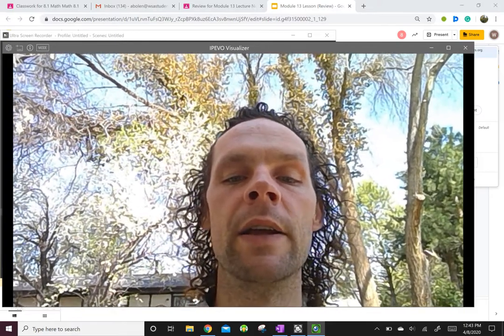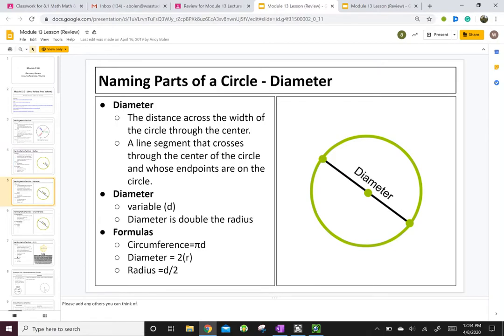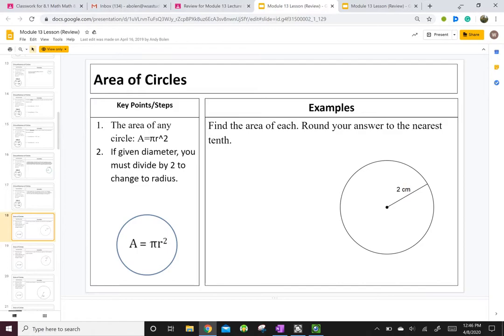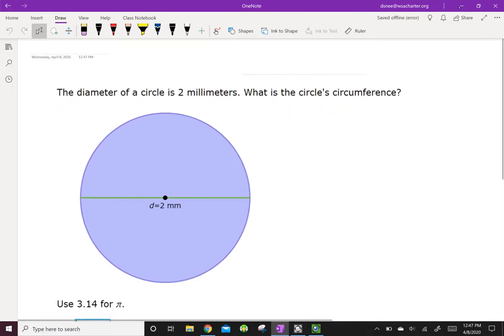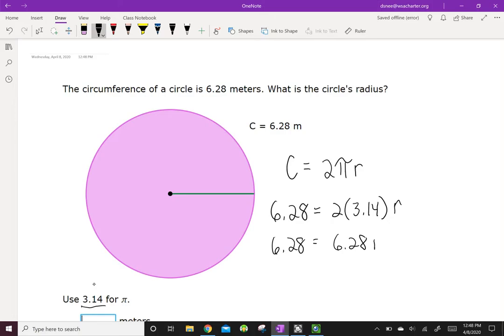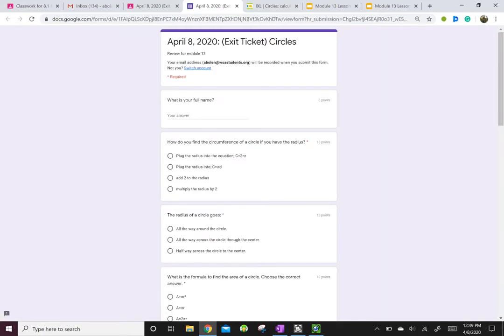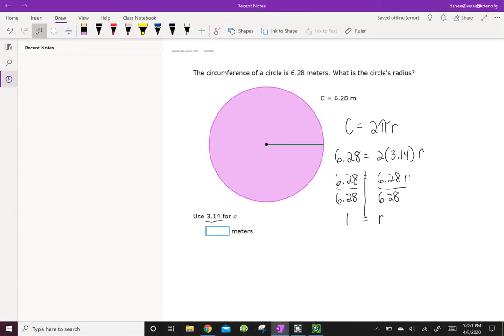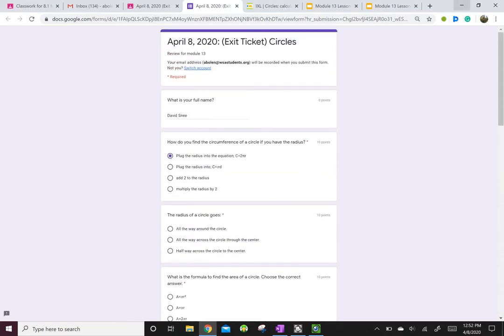April 8, 2020 (New concept and ZOOM replacement)